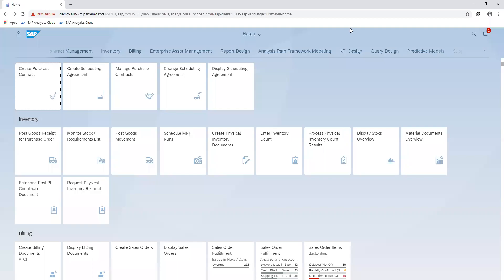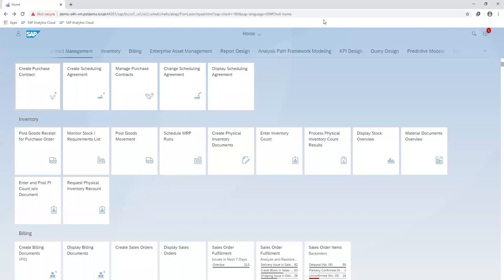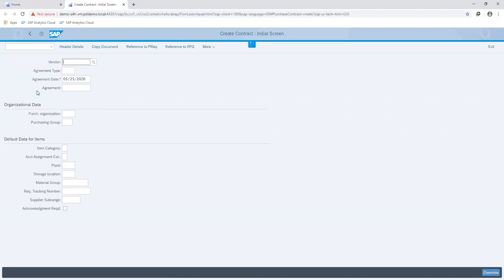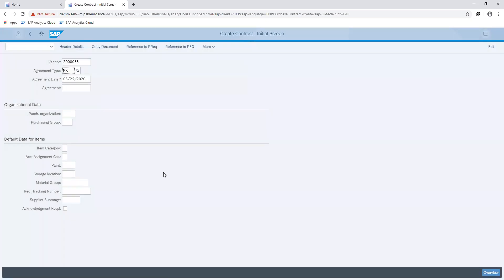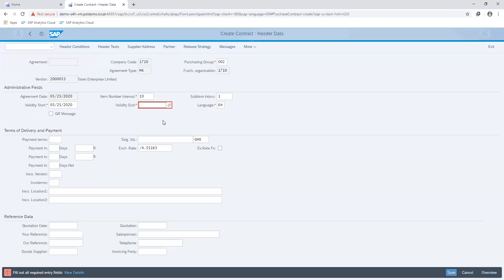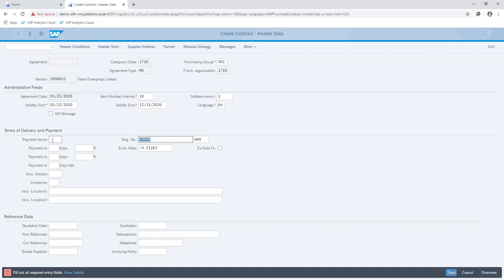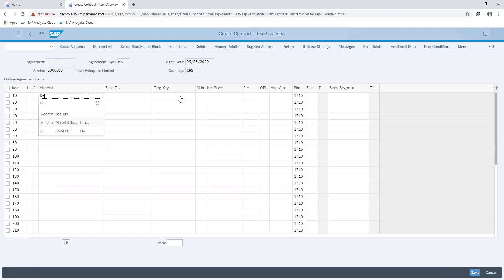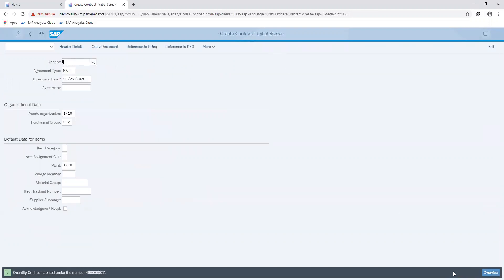SAP S/4HANA - How to Create a Purchase Contract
Govern your purchasing by maintaining information pertaining to purchasing agreements with your suppliers